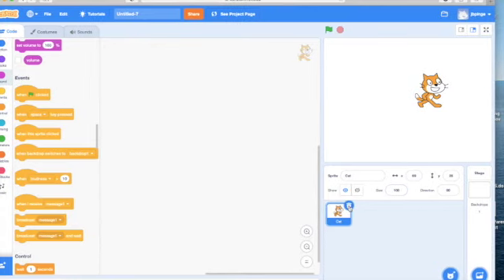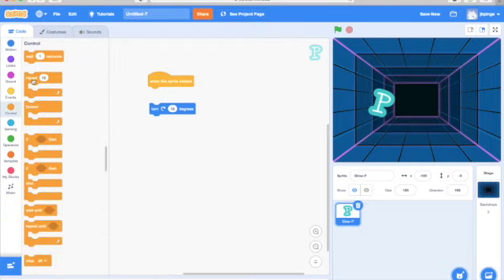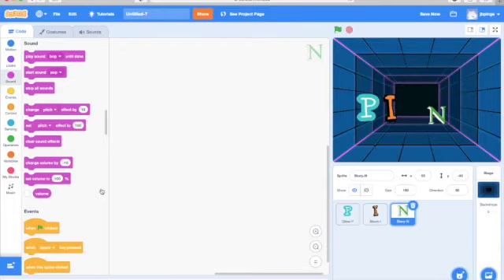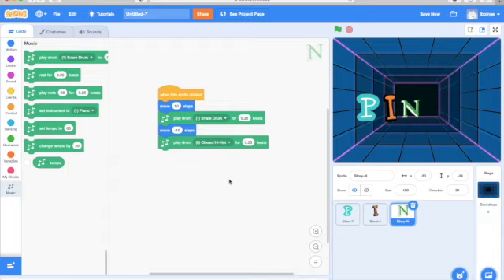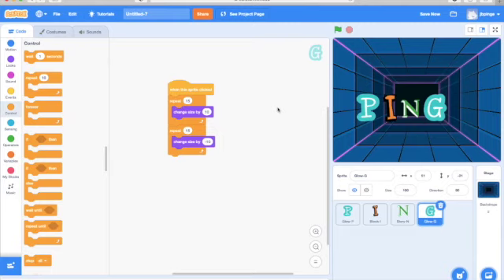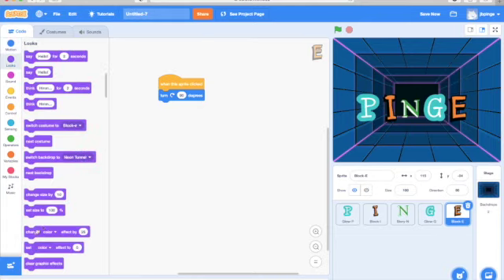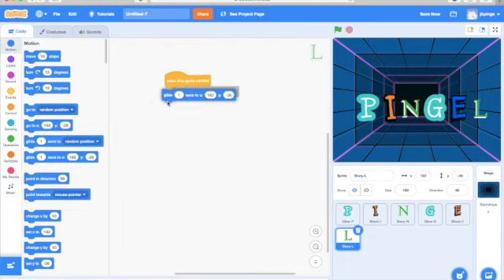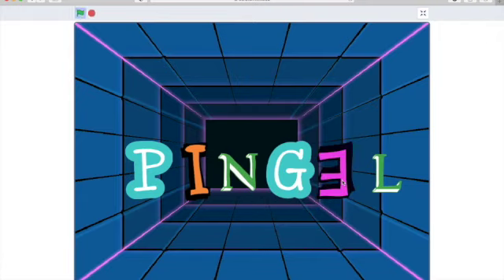Scratch Lesson 4- Animate a Name